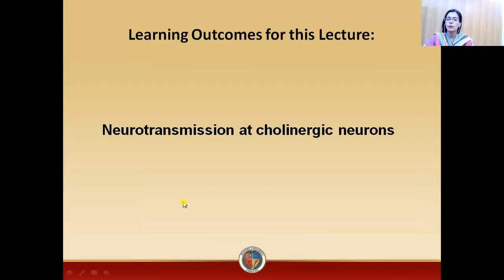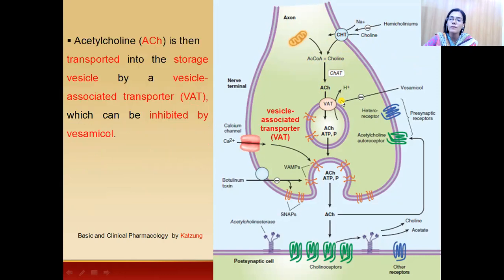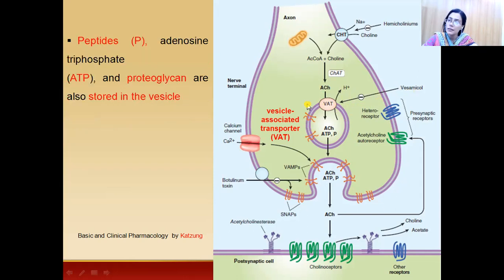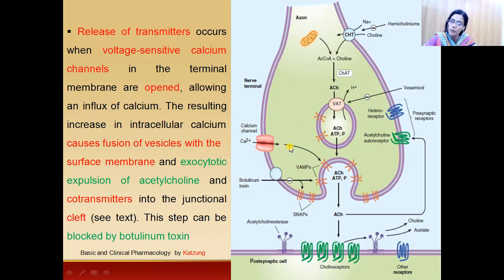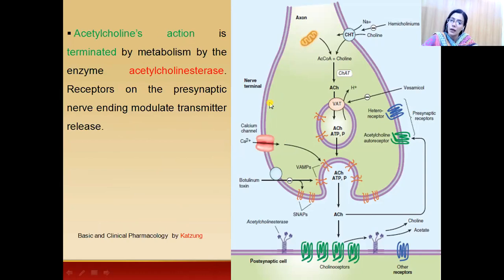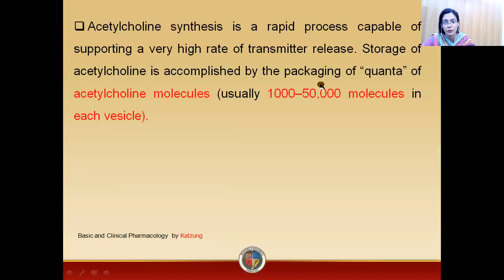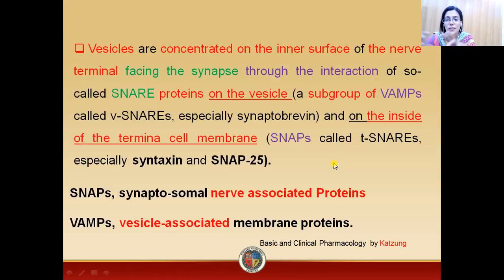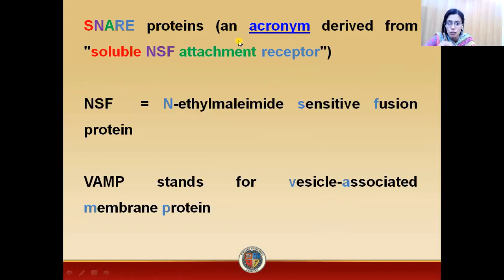Neurotransmission at cholinergic neurons -Ketzung